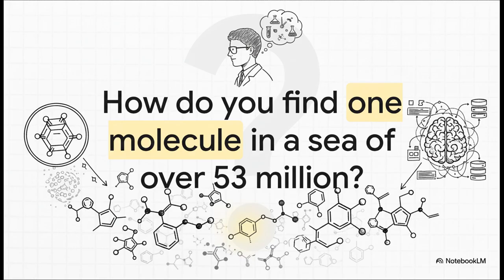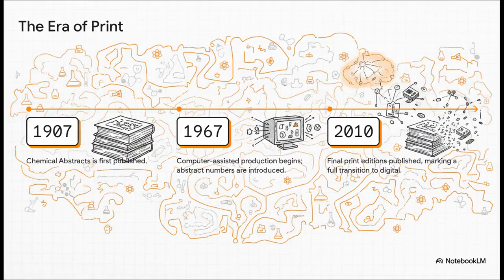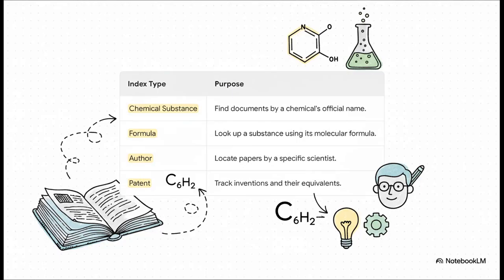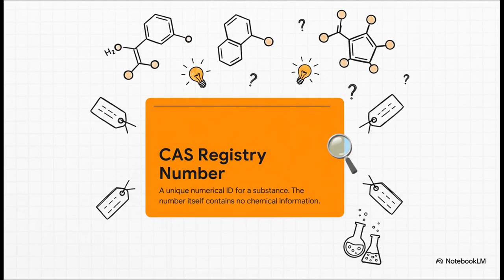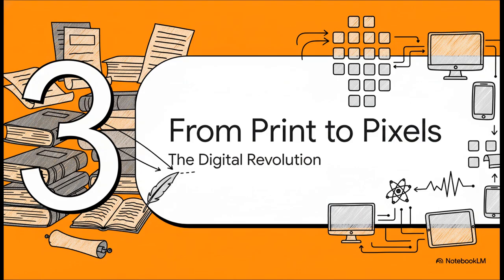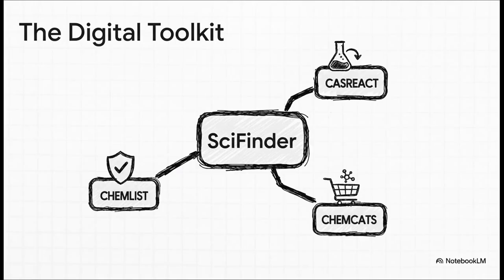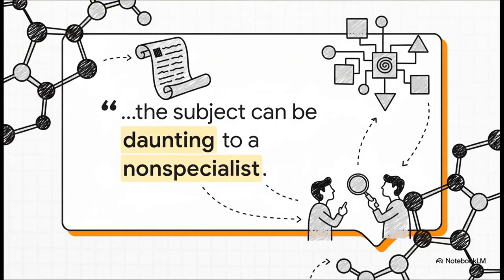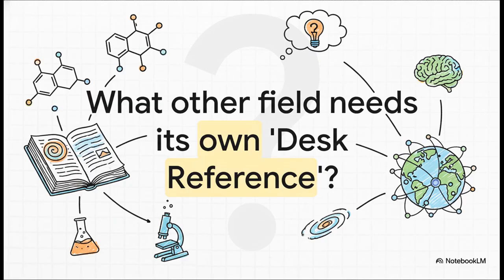Mapping the World of Chemistry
The excerpts originate from the Organic Chemist’s Desk Reference, serving as a comprehensive guide to naming, analyzing, and safely handling chemical substances. Significant portions are dedicated to organic nomenclature, thoroughly detailing the systematic construction of chemical names, including complex rules for ring systems, functional groups, and the assignment of stereodescriptors. The text also covers modern structural analysis through several analytical techniques, providing in-depth information on mass spectrometry (listing various ionization methods and common contaminants) and various forms of spectroscopy, such as NMR, IR, and UV/VIS. Crucial for organization and literature searching, the source explains different chemical identifier systems, notably CAS Registry Numbers and IUPAC's InChI, noting their chronological and structural conventions. Finally, the reference provides practical data essential for the laboratory, including chemical hazard information, principles of crystallography, and extensive tables listing properties of common solvents and buffer solutions.
This document is an excerpt from the Organic Chemist's Desk Reference, a comprehensive handbook providing essential data, procedures, and conventions for organic chemistry. The core of the text focuses heavily on chemical nomenclature, with detailed sections dedicated to systematic naming conventions, ring systems, and specific compound classes like carbohydrates, amino acids, and organophosphorus compounds. Beyond naming, the reference serves as a laboratory guide, addressing critical topics such as chemical hazard information—including exposure limits and incompatibilities—and providing extensive data on analytical techniques like NMR, IR, UV/Vis spectroscopy, and mass spectrometry. Finally, it includes practical information on crystallography, solvents and drying agents, and a useful glossary of German and Russian chemical terms, all while adhering to standardized units and identifiers such as CAS Registry Numbers and InChI (IUPAC International Chemical Identifier) to ensure unambiguous communication of chemical structures.